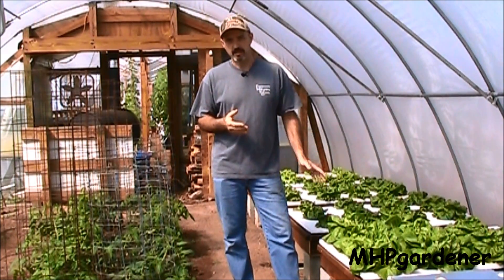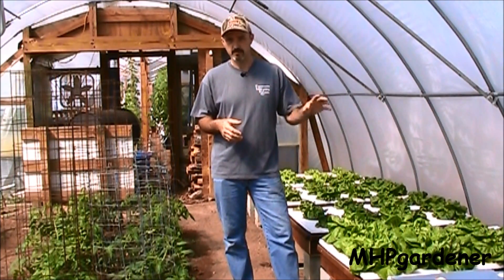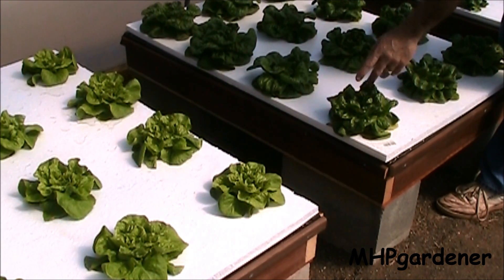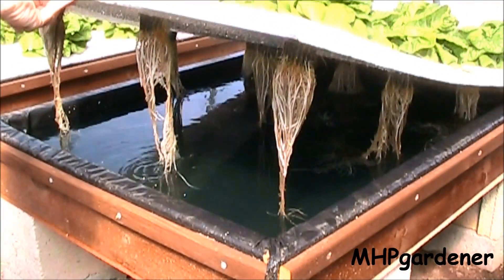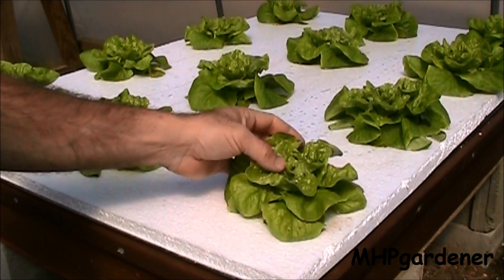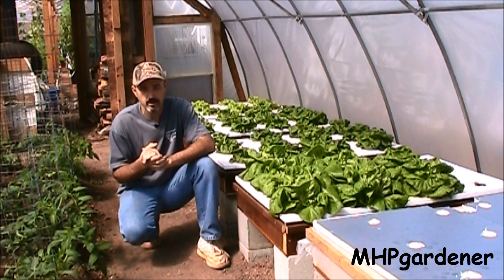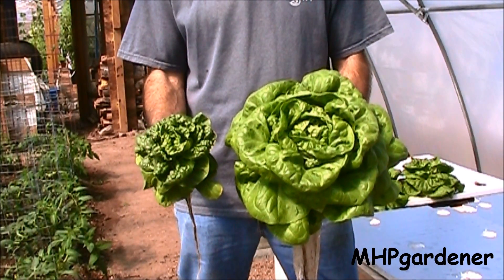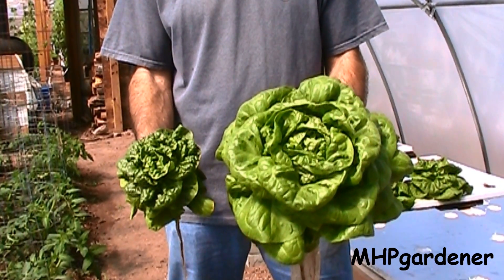Final Results - Hydroponic Fertilizer Experiment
I've been working on an experiment comparing water soluble fertilizers for hydroponic growing. Here is how it began The final results are in. When it comes to hydroponics, Miracle Grow is not recommended because it has a form of nitrogen that is best suited for use in the soil. It does poorly in a hydro application. The 4-18-38 hydroponic fertilizer that I have been using for awhile now absolutely kicks butt. My recommendation for anyone wanting to grow hydroponic vegetables is this: find a true hydroponic fertilizer to use, and leave the Miracle Grow products for the soil. The results speak for themselves.